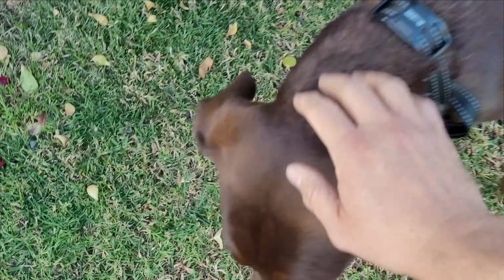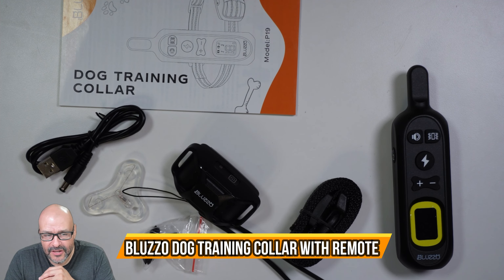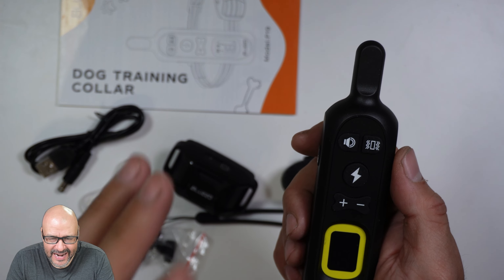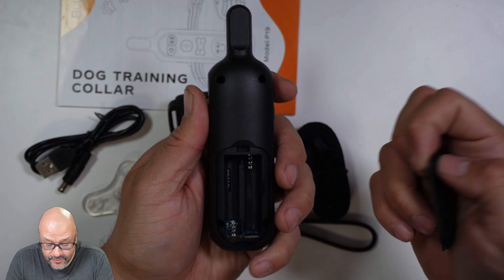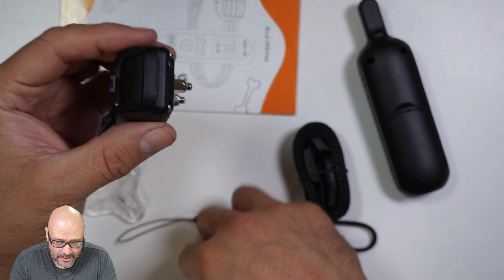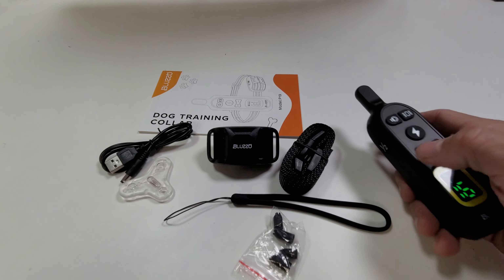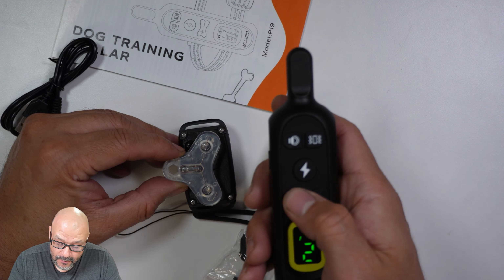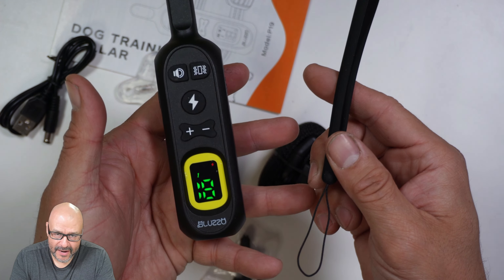BLUZZO Dog Training Collar with Remote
BLUZZO Dog Training Collar with Remote, Dog Shock Collar for 3 Training Modes, Beep, Vibration and Shock Modes, 100%Waterproof Electric Dog Collar with Security Lock for Small Medium Large Dogs